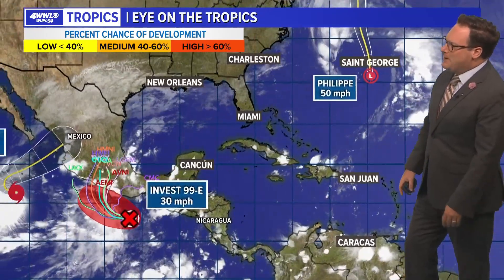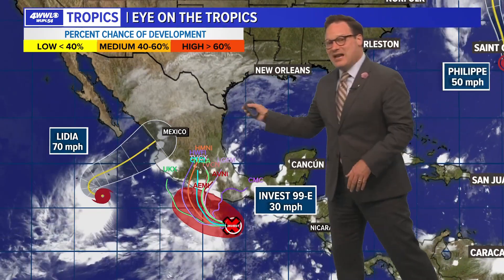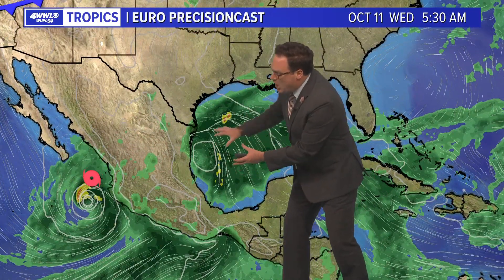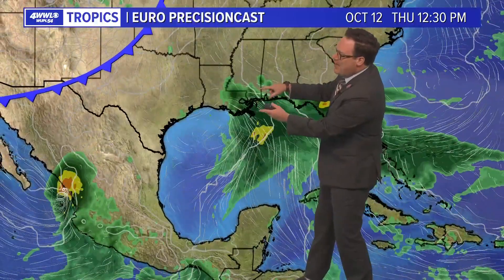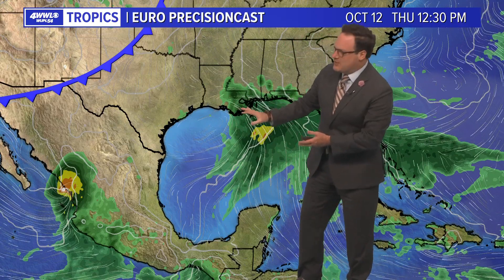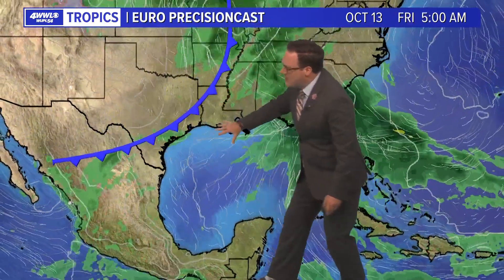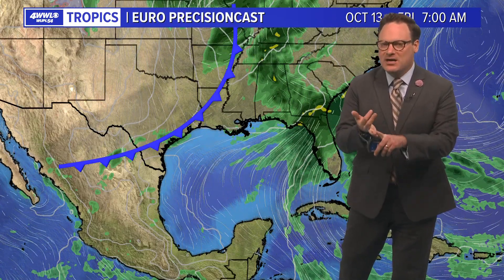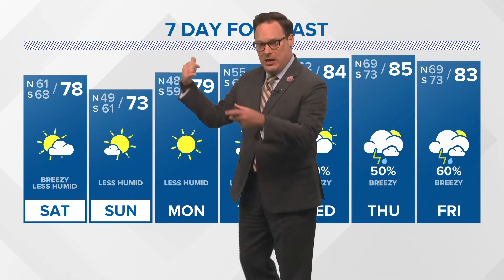Friday night tropical update: Watching Lidia and Invest 99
Chief Meteorologist Chris Franklin says Lidia is an active storm, likely to become a hurricane and Invest 99 is developing, likely to become Max.